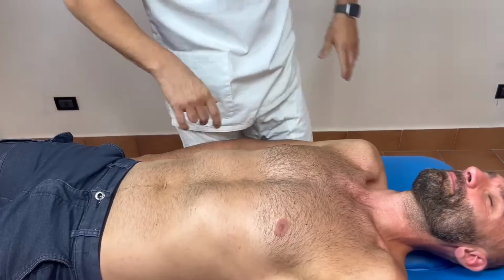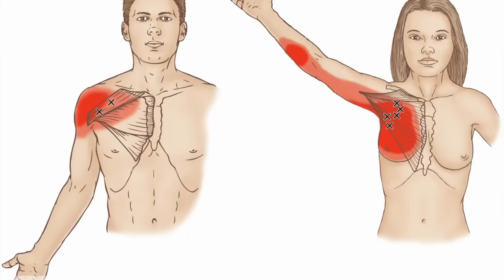TRIGGER POINTS – A Must-Watch for PHYSIOTHERAPISTS & MASSAGE THERAPISTS ✅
This Trigger Points Masterclass is designed for physiotherapists, massage therapists, holistic therapists, and all health professionals who want to deepen their understanding of this powerful and effective manual therapy approach. Learn how to identify, assess, and treat myofascial trigger points with precision — and improve your clients’ outcomes using evidence-informed techniques that truly make a difference.

🔗 Want to watch the videos separately? Just click on any of the videos below from the list: